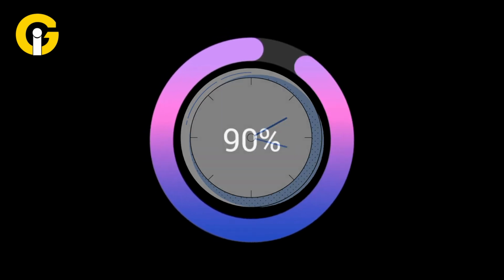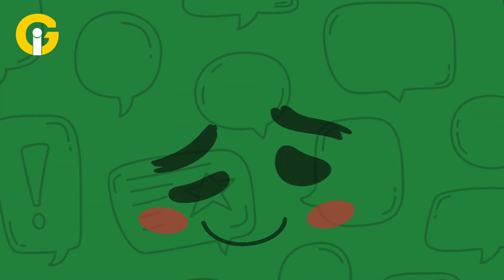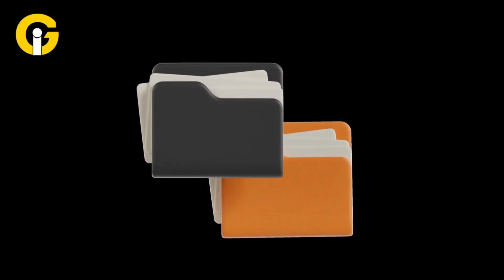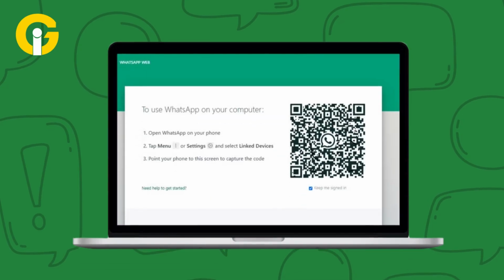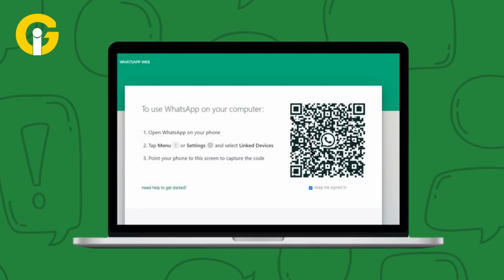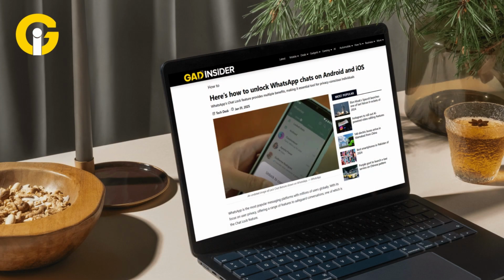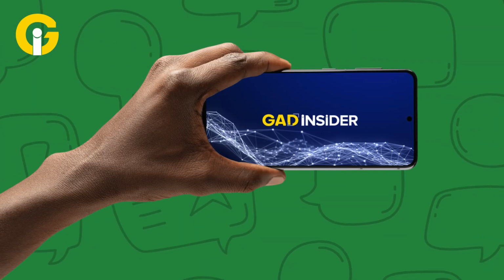WhatsApp Web’s NEW Feature Will Save You HOURS – Media Hub EXPLAINED!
WhatsApp Web is getting a game-changing Chat Media Hub to make finding shared files a breeze! 📸 No more scrolling through endless chats to locate that one photo, video, or GIF—WhatsApp’s new feature, rolling out soon, centralizes all your images, videos, GIFs, documents, and links in one hub on the left sidebar, right above the Settings icon. Sort by recency or size, use captions to search, and enjoy a multi-select option to forward, delete, or download multiple files at once. Reported by WABetaInfo, this update outshines the mobile app’s media system. Join us as we explore how this 2025 feature transforms your WhatsApp experience! 🔍

👉 What’s New?

Chat Media Hub: Centralizes all shared media (images, videos, GIFs, documents, links) on WhatsApp Web‽web:0,3,5,10
Location: Left sidebar, above the Settings icon ‽web:0,11
Features: Sort by recency/size, search with captions, multi-select for bulk actions ‽web:4,7,8
Rollout: Expected with the next WhatsApp Web update, per WABetaInfo ‽web:1,7